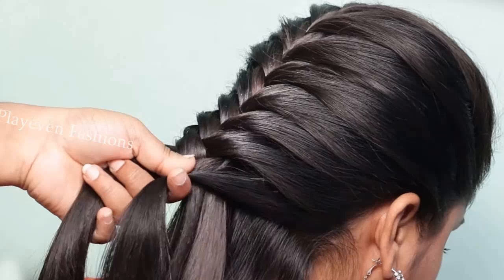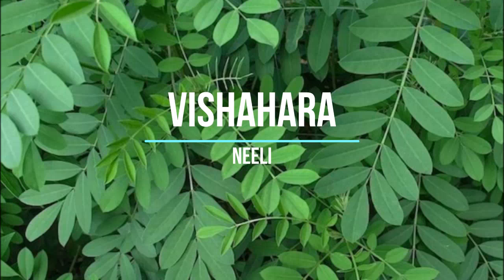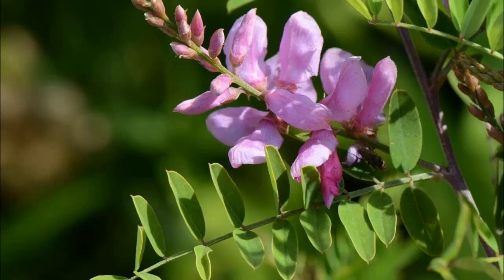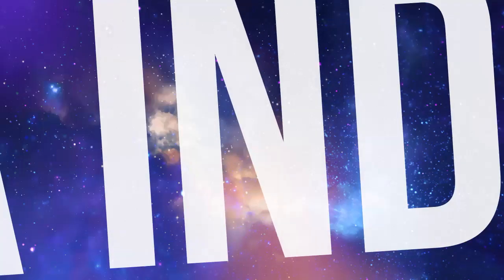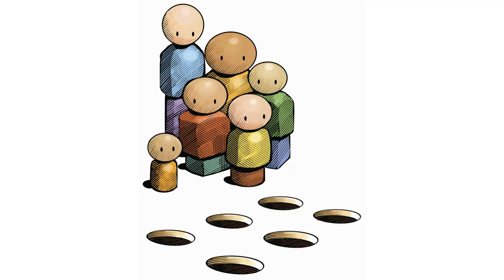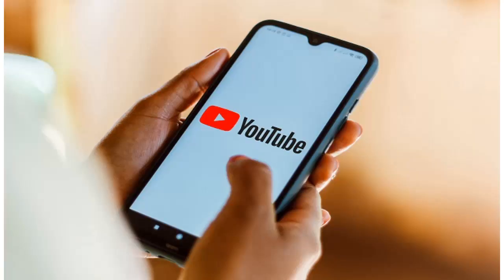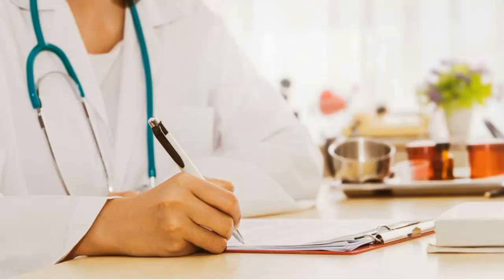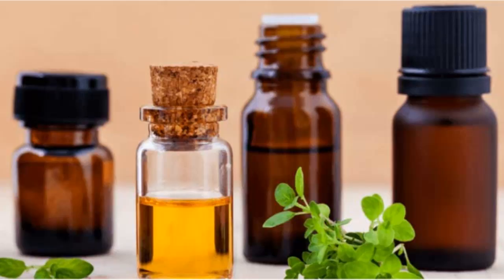Analysing Neeli Bringadi Taila in the management of Hairfall and Greying of hair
Is Neeli bringadi really effective in Controlling Hairfall and greying of ഹെയർ

Neelibhringadi Oil for Hair Growth Malayalam|നീലീഭൃംഗാദി Hair oil Malayalam|Mudi Valaran

Neelibringadi Thailam/Neelibringadi keram/Ayurvedic hairoil for extreme hairgrowth/Fast hairgrowth

Simple home remedies to prevent hair
बाल झड़ने से रोकने के घरेलू उपाय

लम्बे घने व काले बालों के लिए मेरा मन पसंद तेल

neelibringadi thailam, neelibringadi thailam review, neelibringadi thailam review in tamil, neelibringadi thailam benefits in tamil, neelibringadi thailam kannada, neelibringadi taila